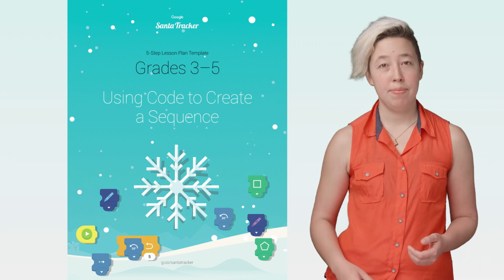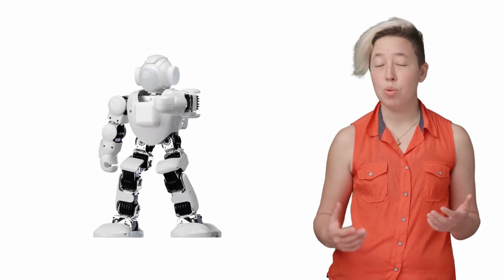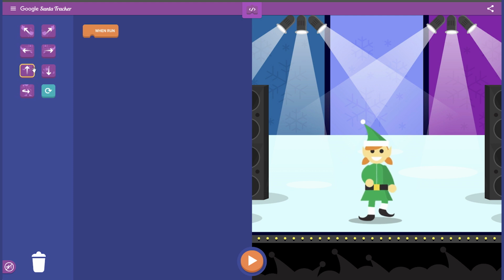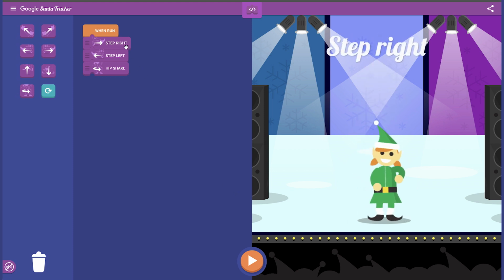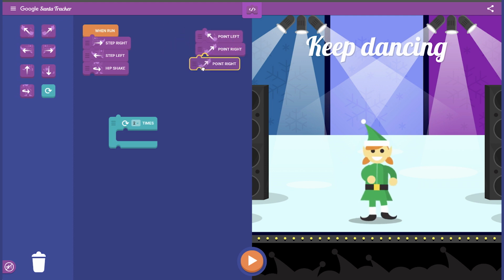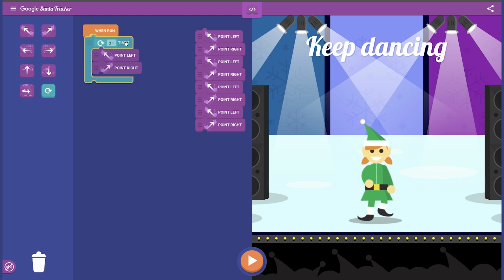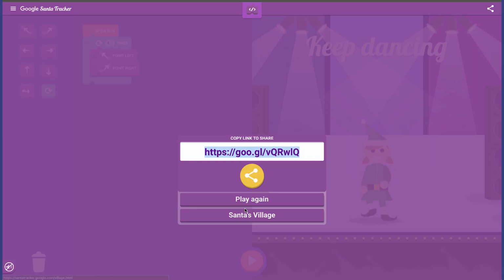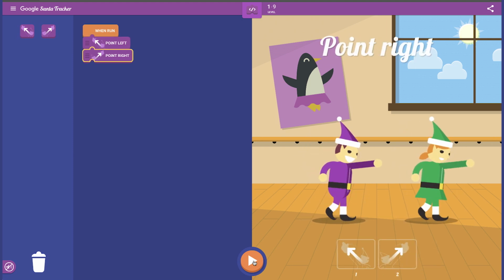Sequence - Santa Tracker